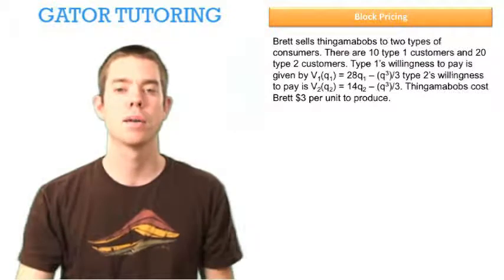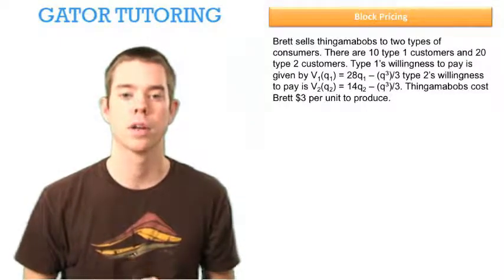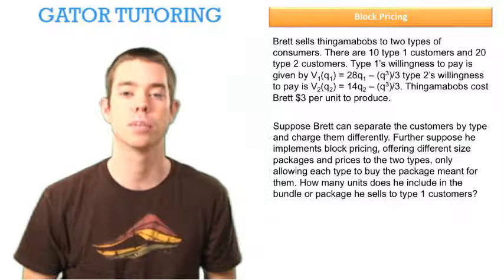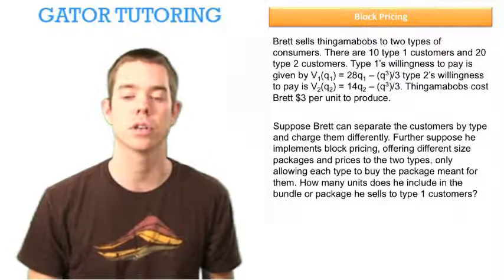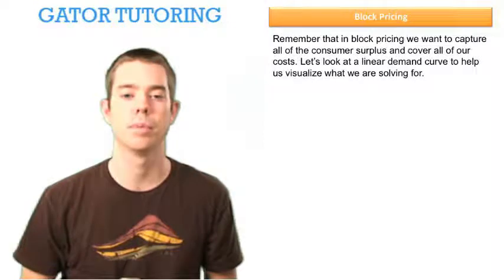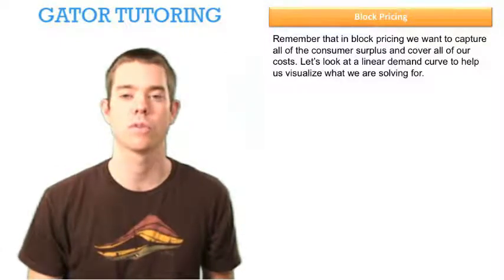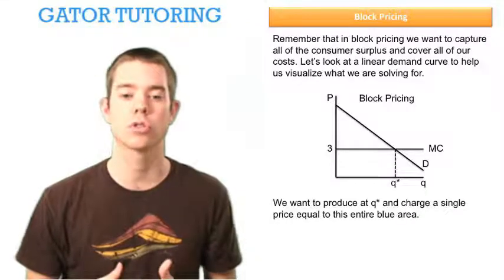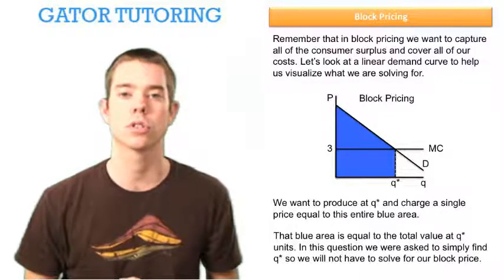ECP3703 Block Pricing 10.11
Gator Tutoring Video for ECP3703: Block Pricing
Managerial Economics